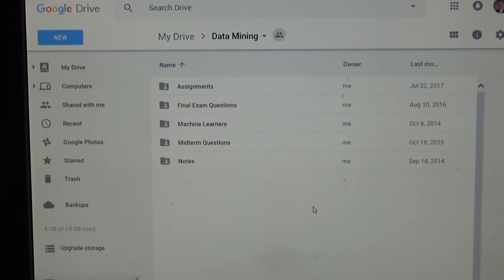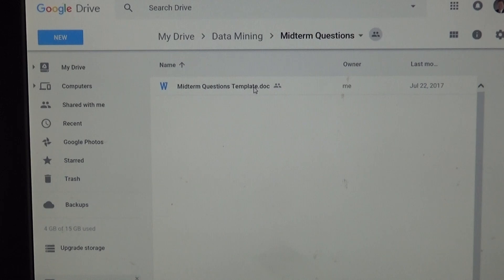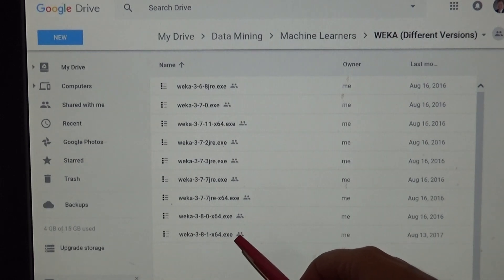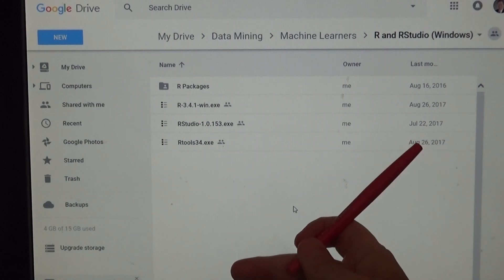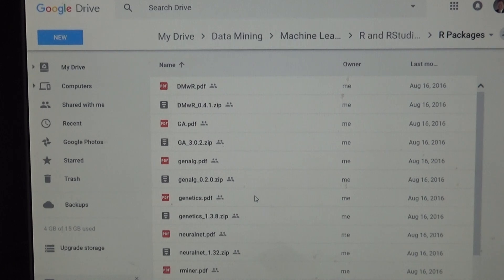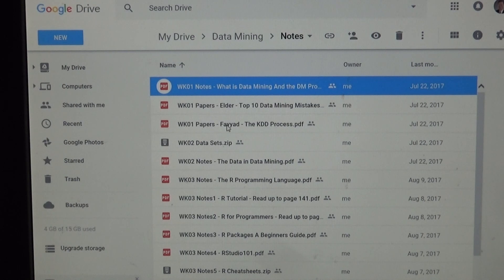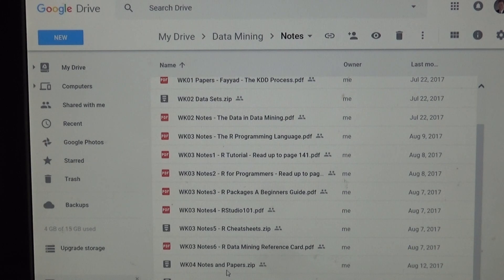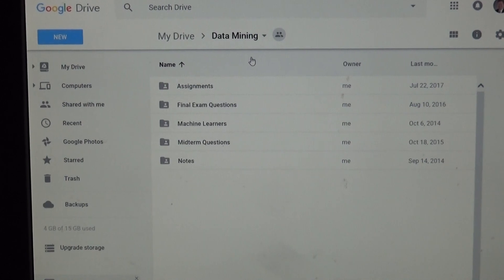Data Mining 02 Google Drive